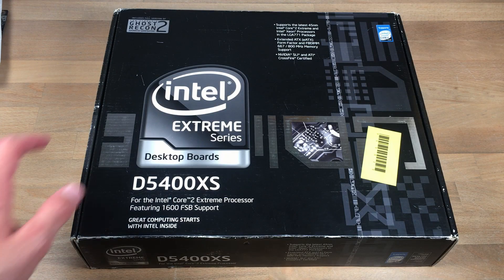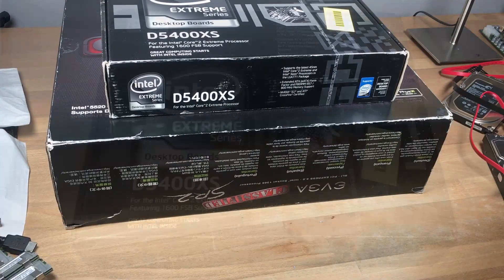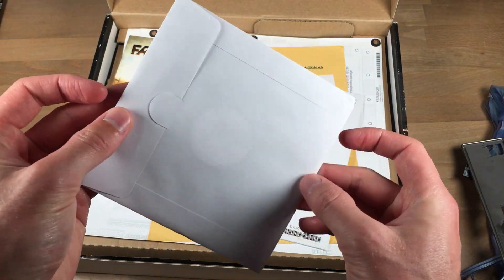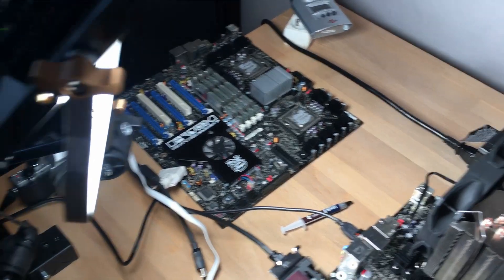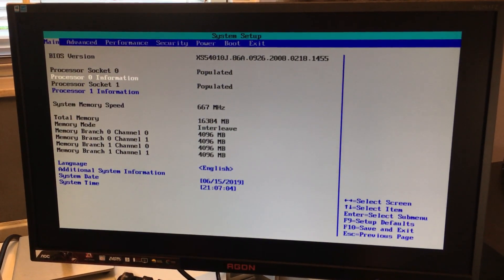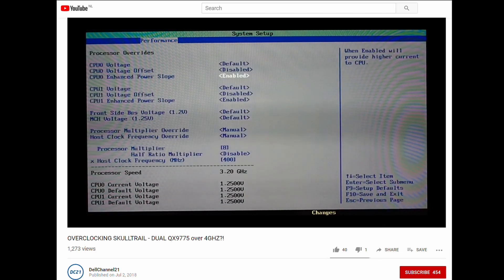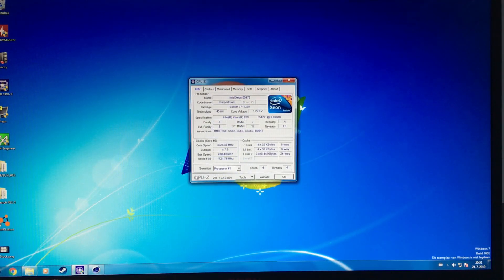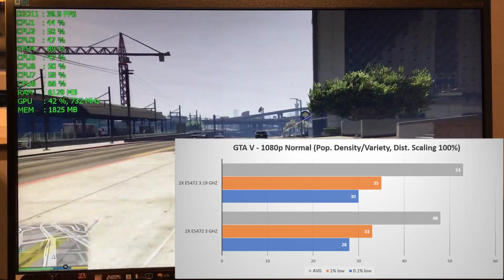INTEL SKULLTRAIL - Unboxing/First Boot/Overclocking + A Letter from the Intel Engineer!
The Skulltrail saga continues with a second Skulltrail and a letter from the Intel engineer!